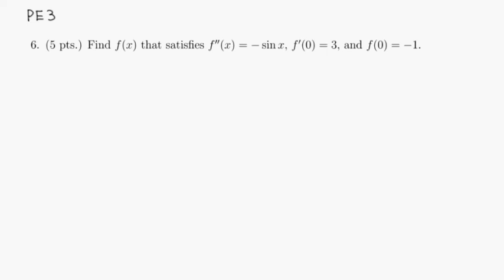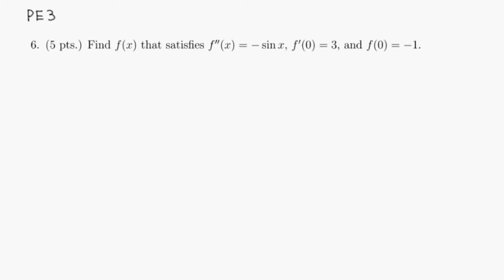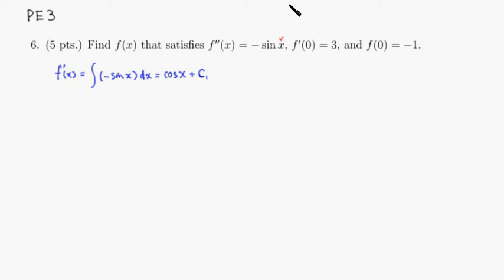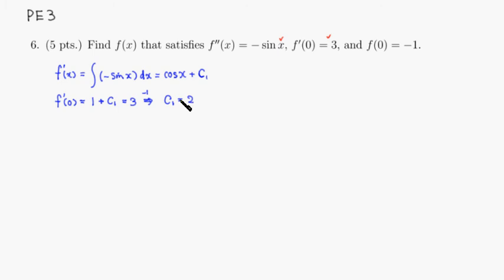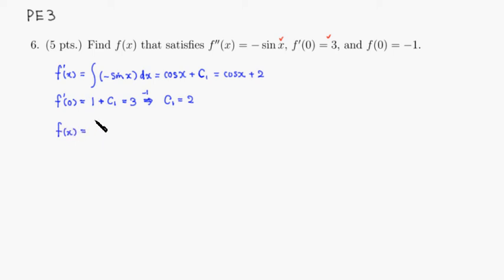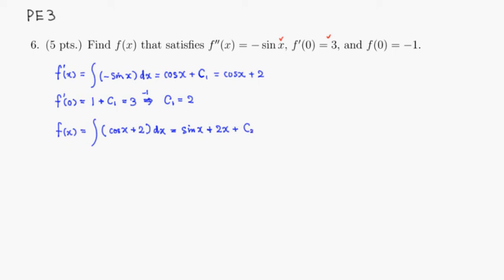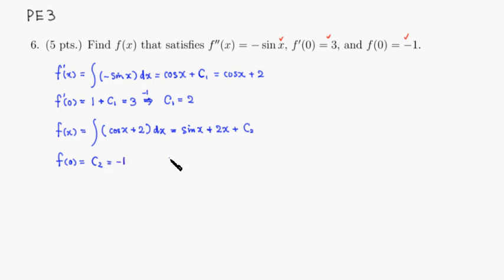MTH 131 PE3 #6 (Fall 2014)